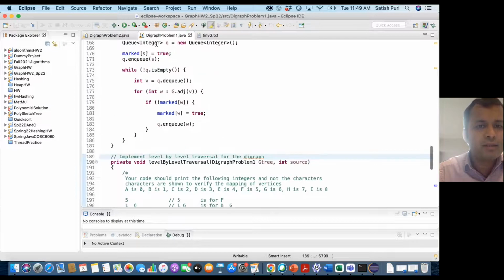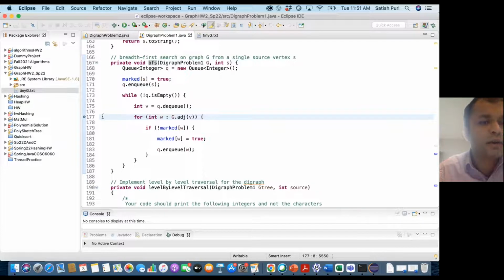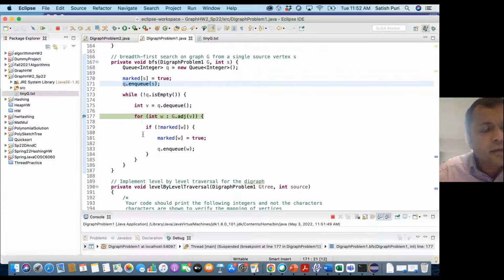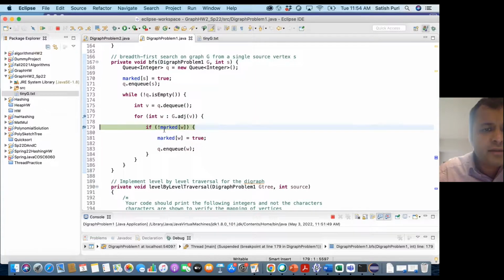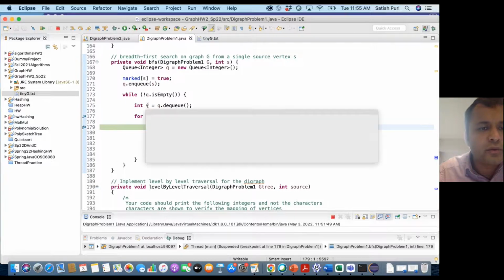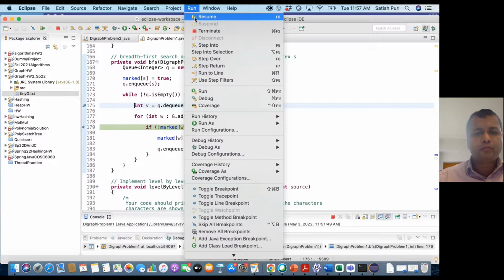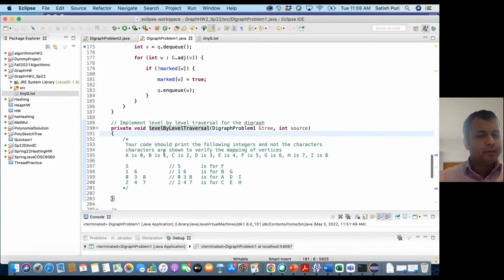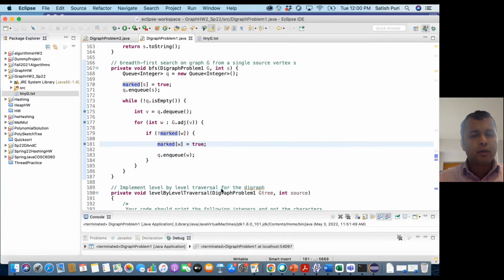Debugging a Graph program written in Java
How to do debugging in Java - setting breakpoint, step over, resume demo.